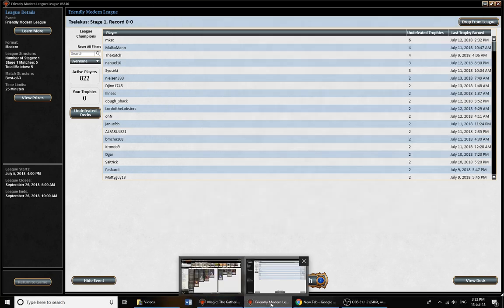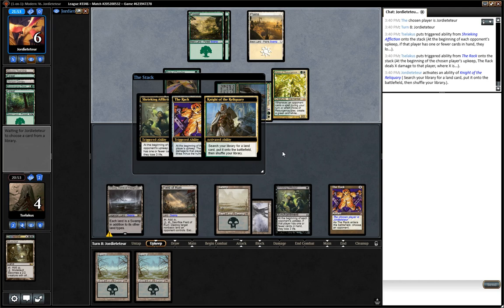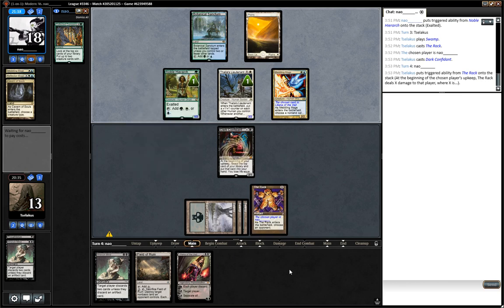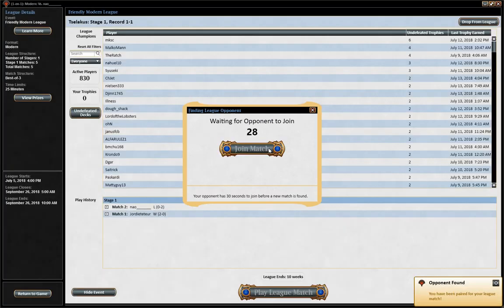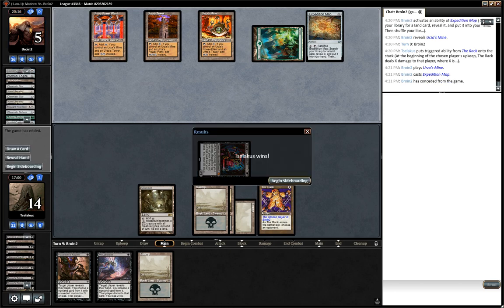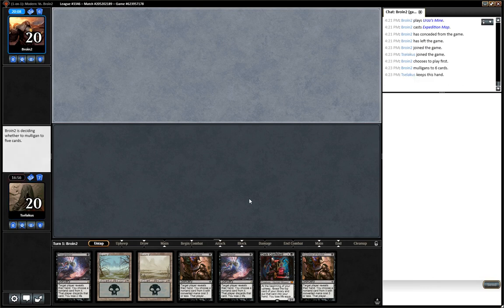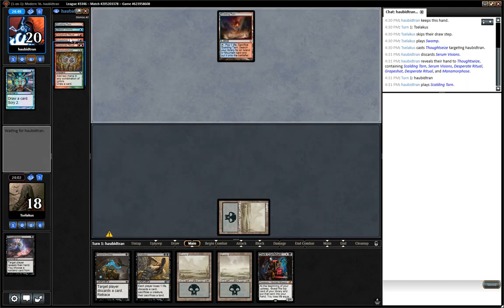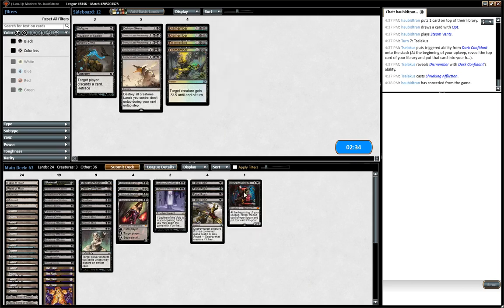8 Rack Modern League 3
Uber fun league where we face down Knightfall, Company Humans, G Tron and Double Storm!!